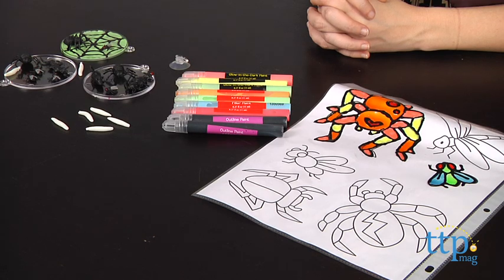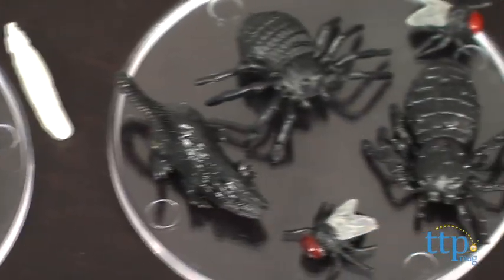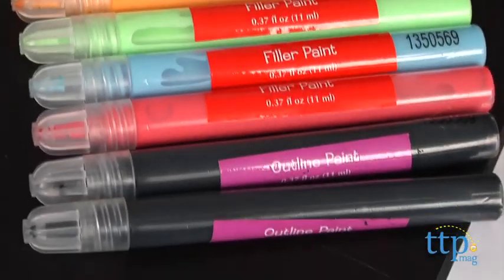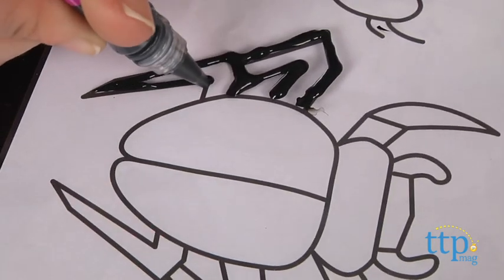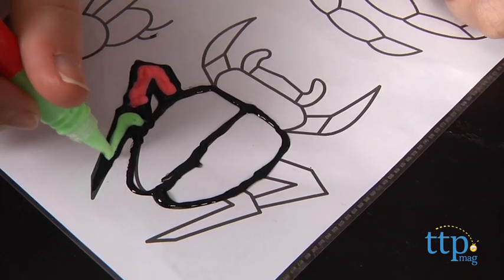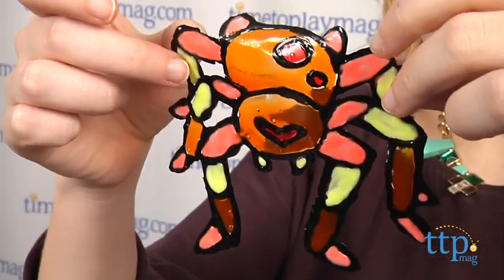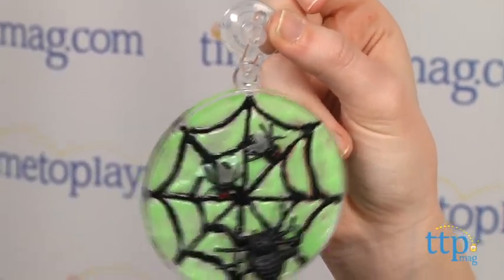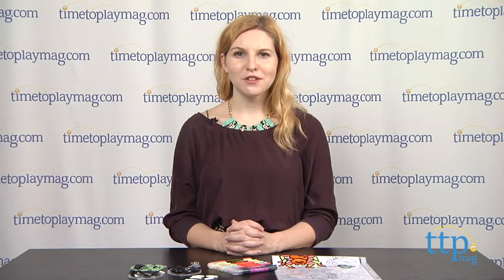Creepy Bugs Window Art from Faber-Castell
For the full review, where it's in stock, and how much it costs,

With The Creepy Bugs Window Art kit from Creativity for Kids, kids can create different types of bugged-out window art. There are two types of window art you can use this kit to make: window clings using the included bug-shaped stencils or three petri dishes.

To make a window cling, insert the pattern sheet into the double-sided plastic holder. Choose your design, grab your outline pen, and gentle squeeze the paint out as you trace the insect. Then set it aside to dry- this will take about a half hour to dry or longer depending on how much paint you used. The first few times you use the outline paint it may come out too thick. Take your time. You can always spread the paint around.

Once the outline is dry, color it in using the multiple neon paint pens, including glow-in-the dark green, orange, and yellow. To prevent any mixing, as the instructions suggest, either use different colors on the portioned off areas or allow additional dry time before you add another color to the same portion. Once it's dry, peel your design off the plastic backing and you have a cool creepy window cling to display.